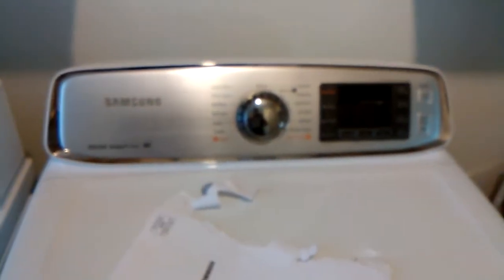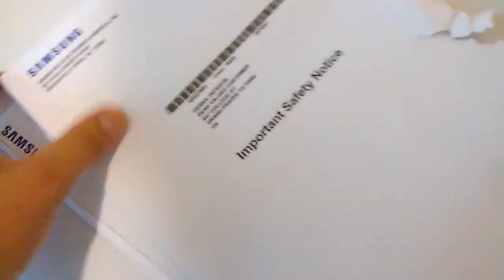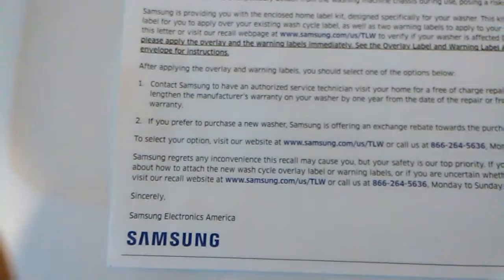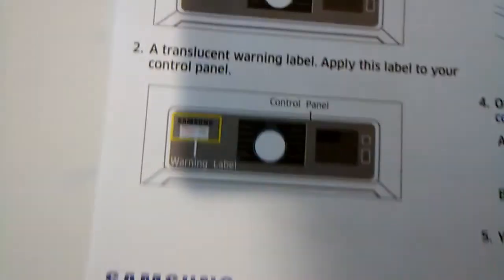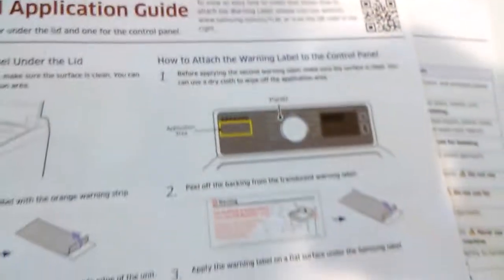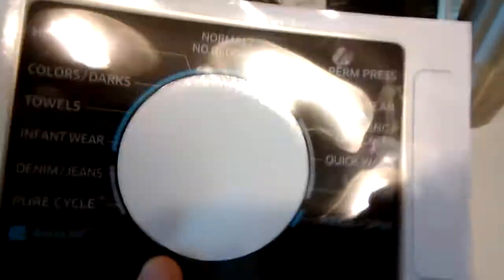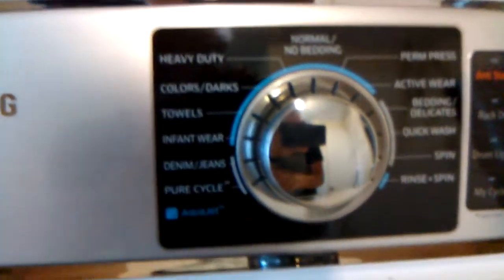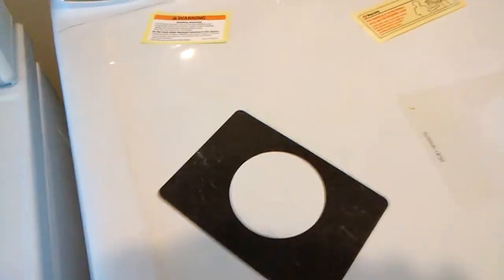Samsung washer recall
This is to inform everyone how much of a sorry company Samsung is